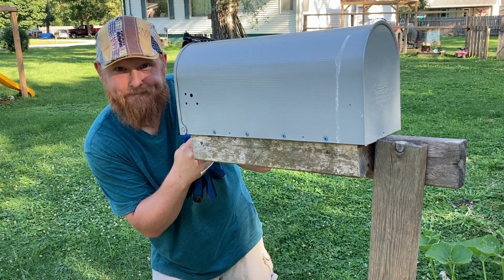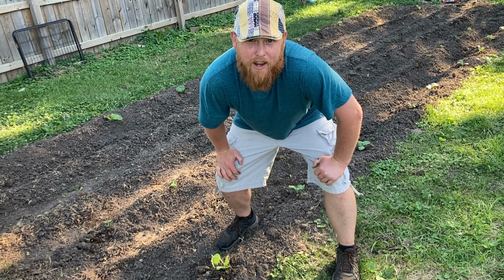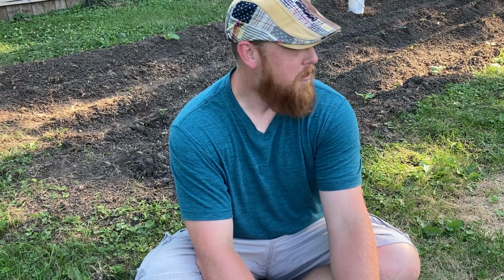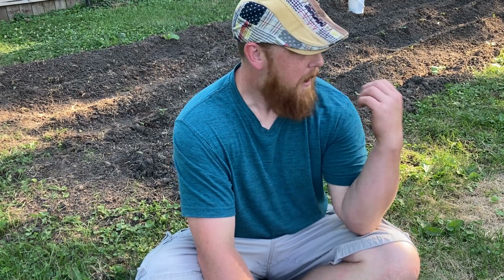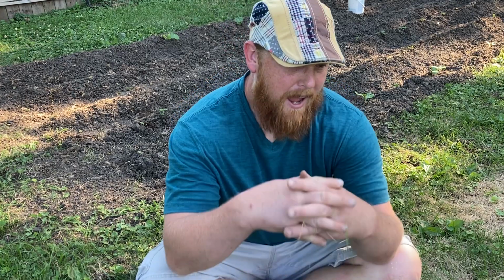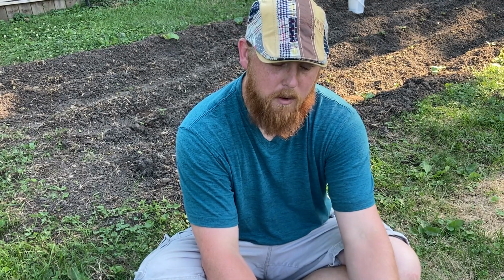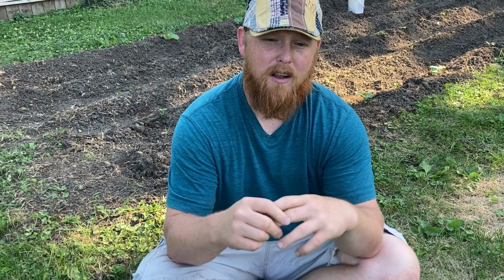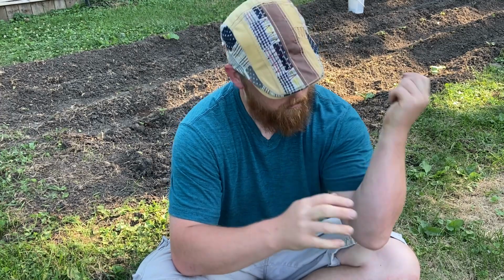A garden plot small enough for anyone to get into growing food!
as the title suggests, I have tilled up a small patch of ground that I think anyone with even the tiniest sliver of space can use to create a basic, beginner garden.  I truly think everyone should get into gardening, and this series of videos will prove it!